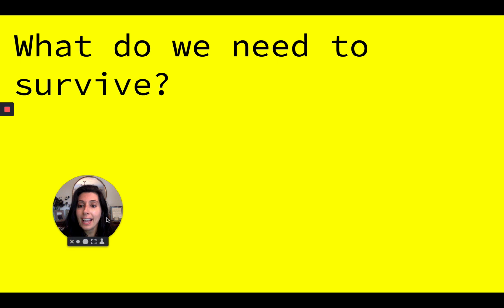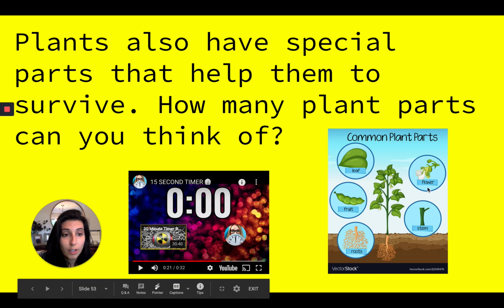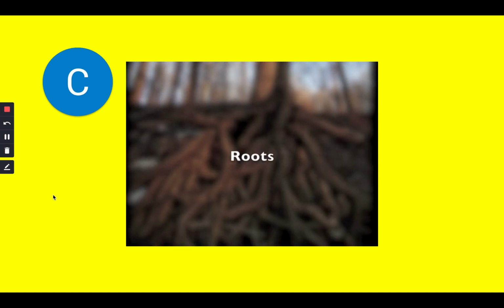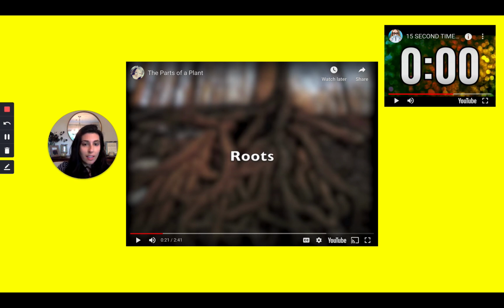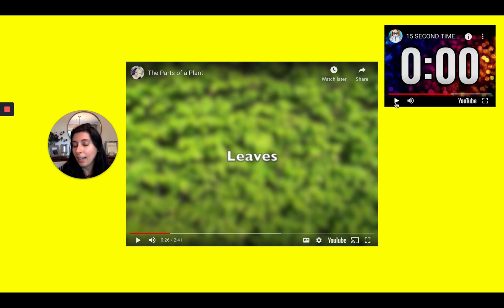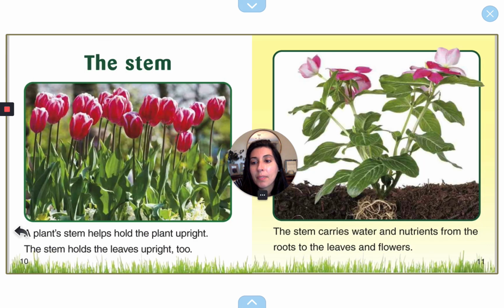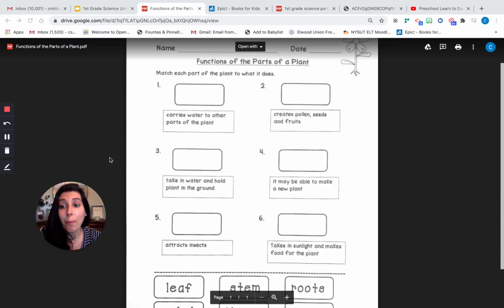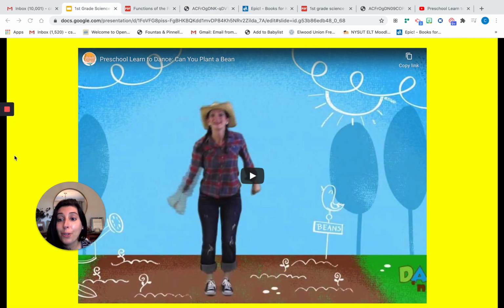Parts of a Plant : Lesson 6 - 1st Grade Science : Plants and Animals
In this interactive lesson, Mrs. Miller teaches viewers about the parts of a plant and what each part does to help a plant survive. Mrs. Miller reads the book, Plants Are Alive! by: Molly Aloian. She also guides viewers through a movement activity.